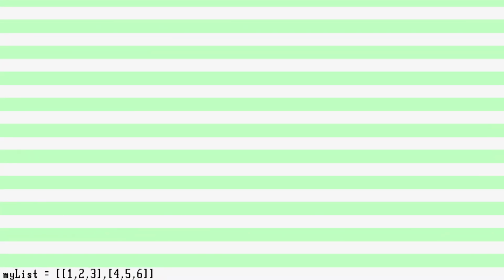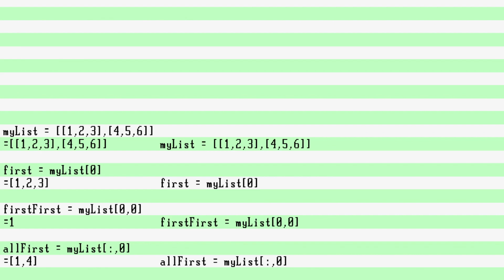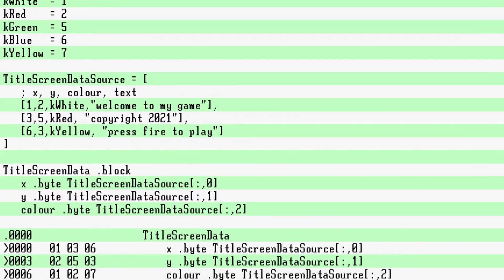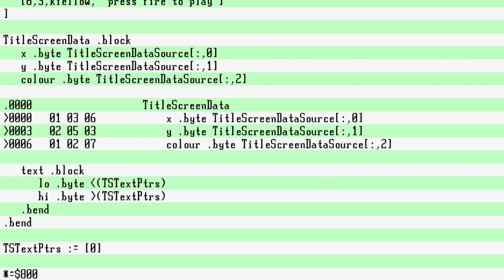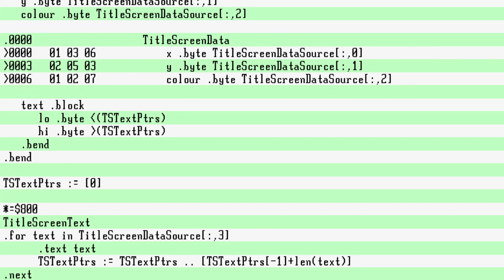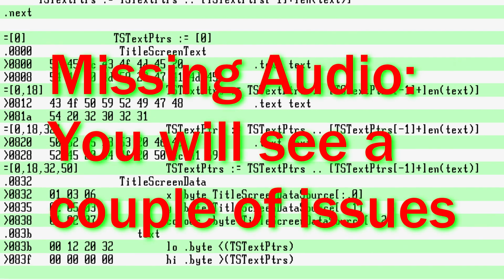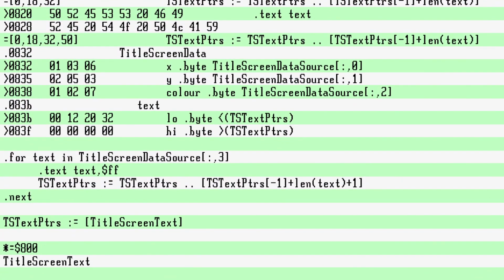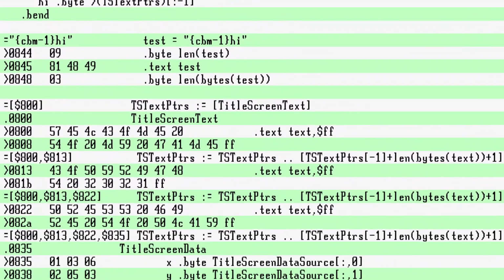Lists in Lists - 64Tass Deep Wizardry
Having covered iteration, slicing, now we unlock the true power with lists in lists.